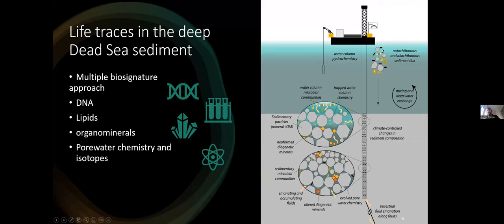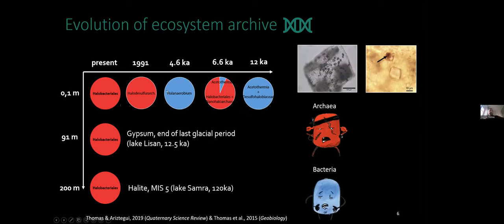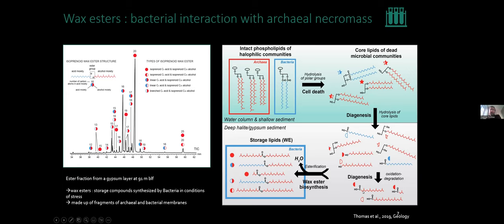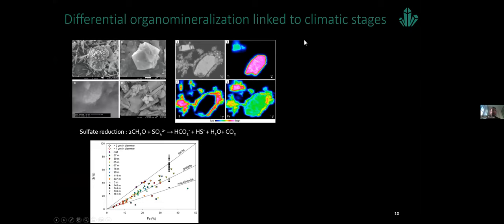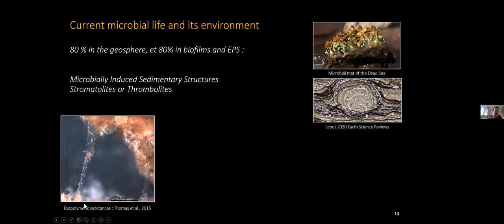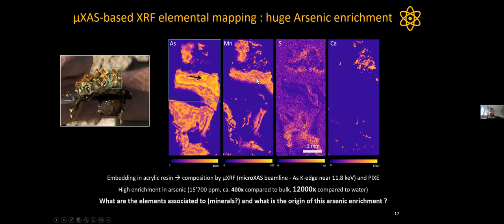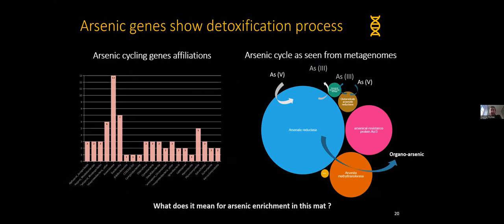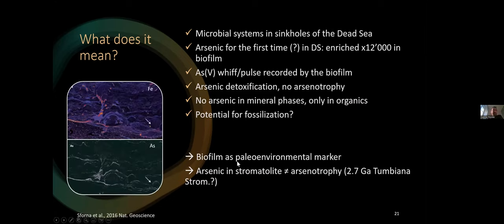DMG22S07 - Marine Geosciences Seminar - Dr Camille Thomas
Sedimentary traces of life in the Dead Sea, from its modern shore to its deep sediments

Dr Camille Thomas - University of Geneva, Switzerland

University of Haifa, Department of Marine Geosciences Seminar Series
5/12/2022